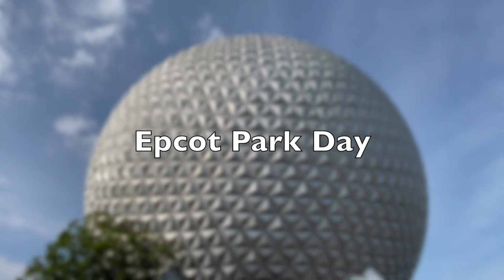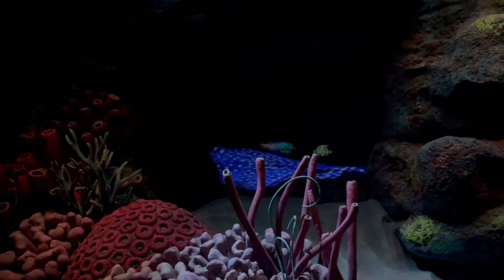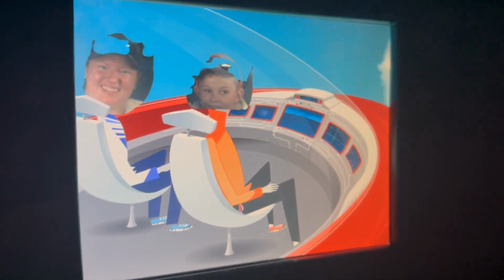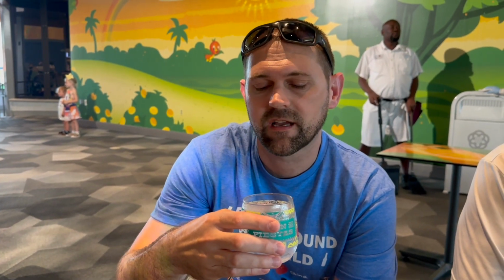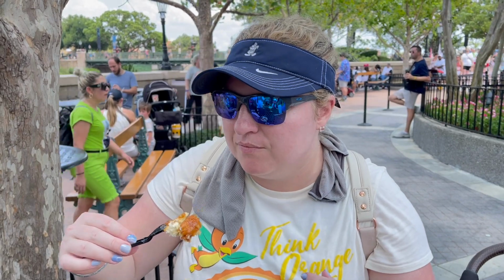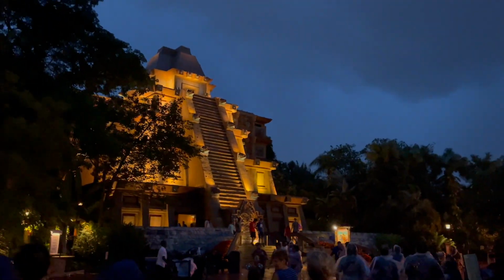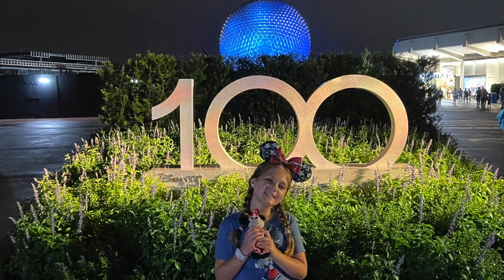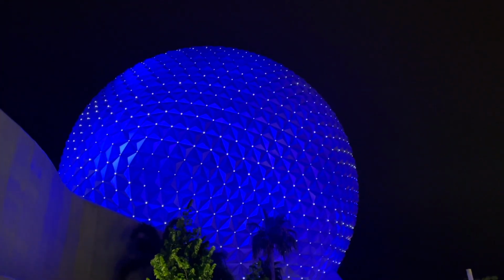Beautiful Summer Day at Epcot 2023 | Extended Evening Hours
Today we invite you to join us on our park day at EPCOT!
- Soarin' Around the World
- Living With the Land
- Seas with Nemo and Friends
- Spaceship Earth
- Flower & Garden Festival Food Booths
- Kringla Bakery
- EPCOT Forever Fireworks Show
- EPCOT Extended Evening Hours
- Remy's Ratatouille Adventure
- Test Track